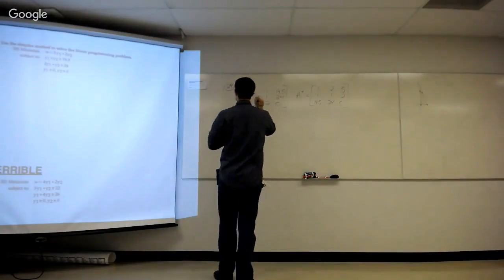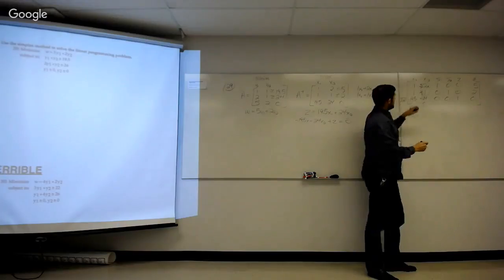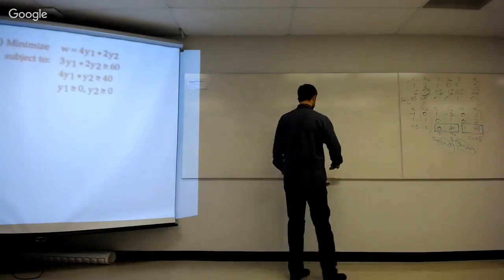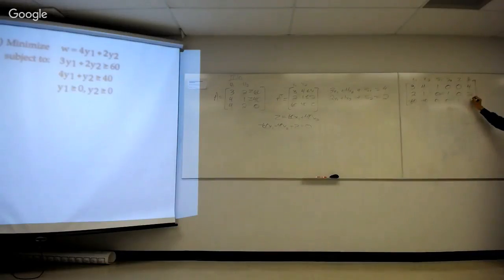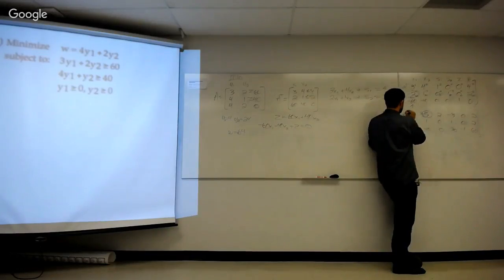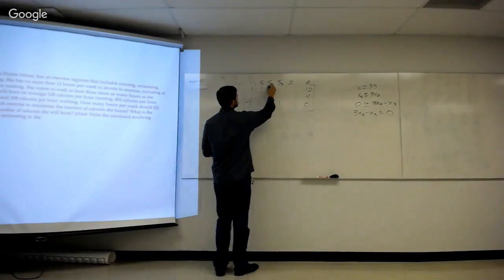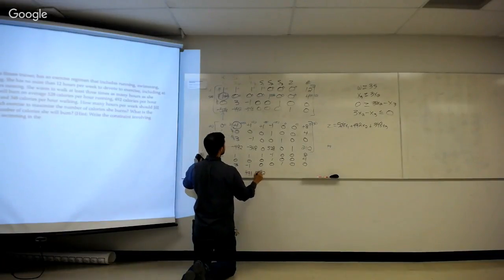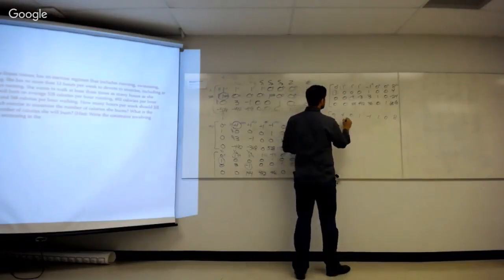mat218 feb 7